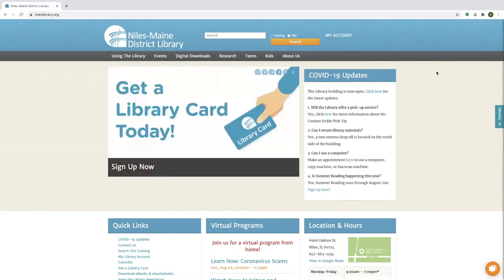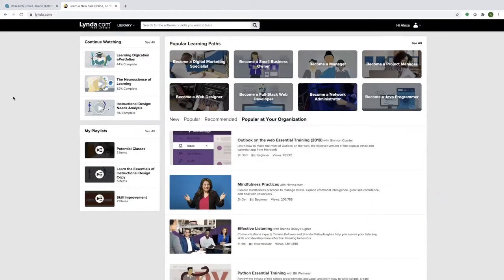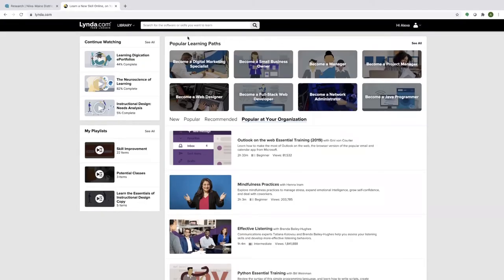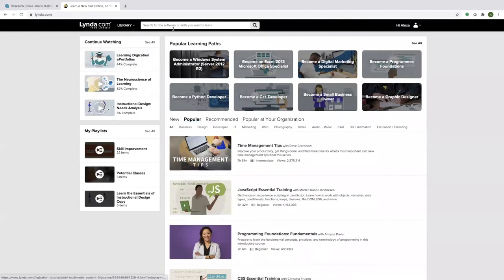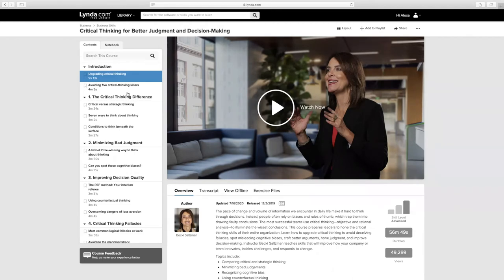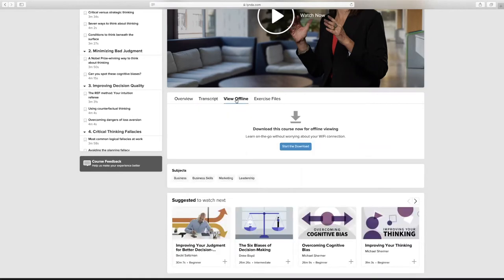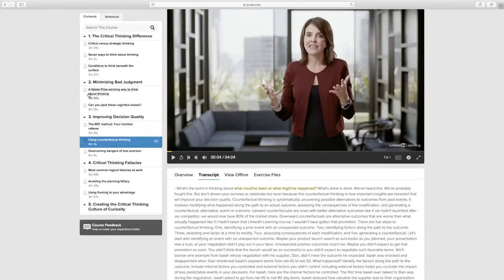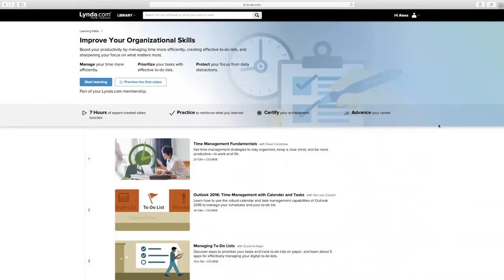Lynda.com Basics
Alexa from Digital Services shows us how to use Lynda.com through the Niles-Maine District Library's website.